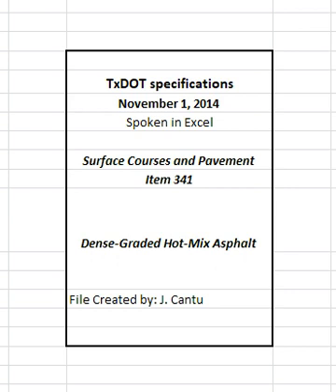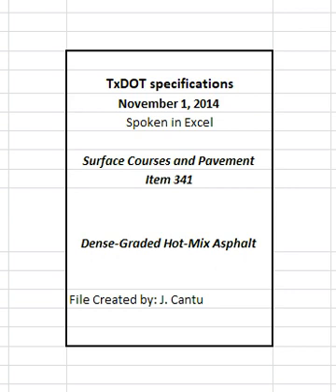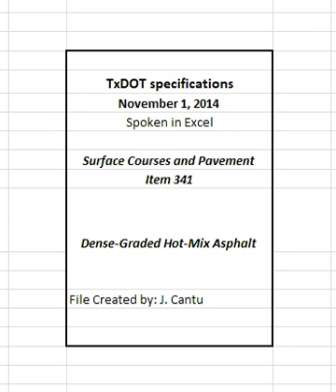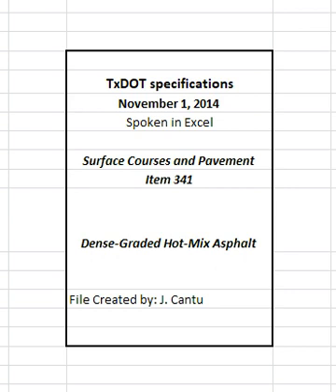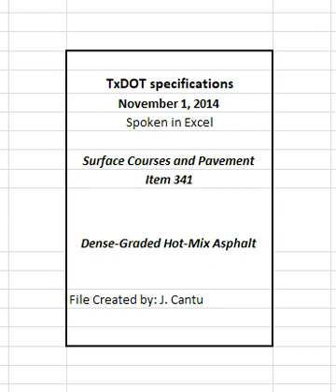TxDOT Item 341 Dense Graded Hot Mix Asphalt